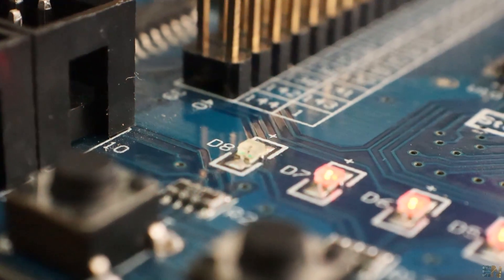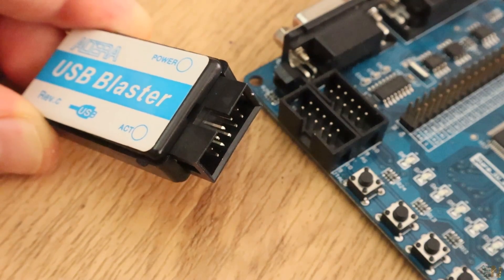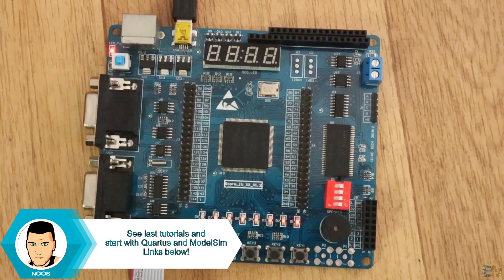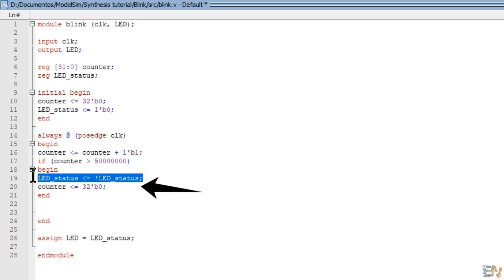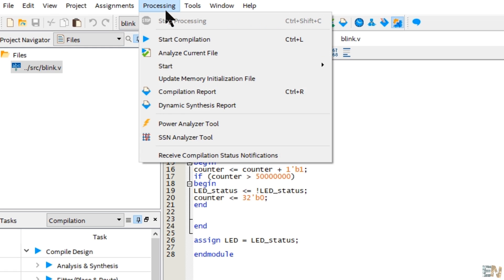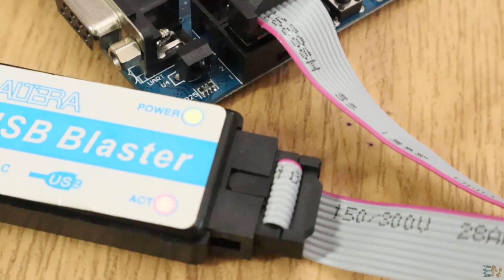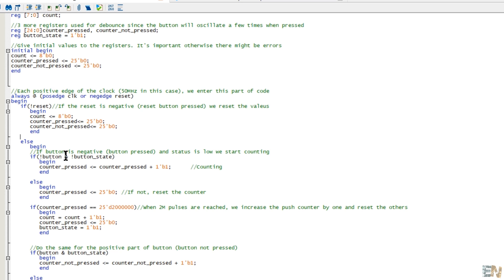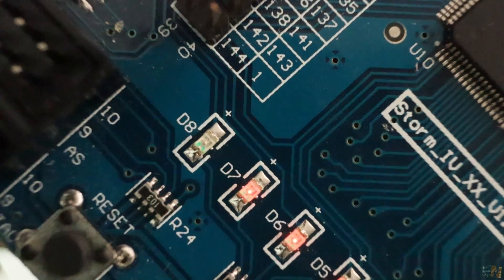Synthesis - blink, counter examples | Road to FPGAs #103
We know ModelSim and Quartus. In this third part we finally make the synthesis and upload the blink and counter codes to the FPGA using the USB blaster. The example is very simple, but we will get to more complicate projects soon.

(software free for students) Create an account using real + fake data if you want. Then downlaod the free licence softwares.
FPGA Cyclone IV EP4CE6